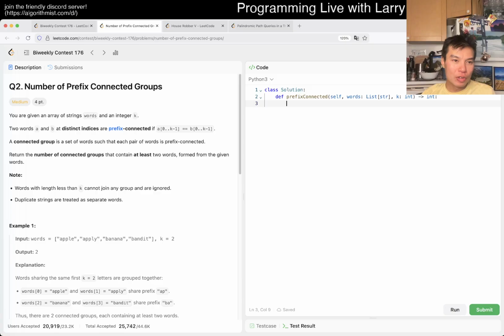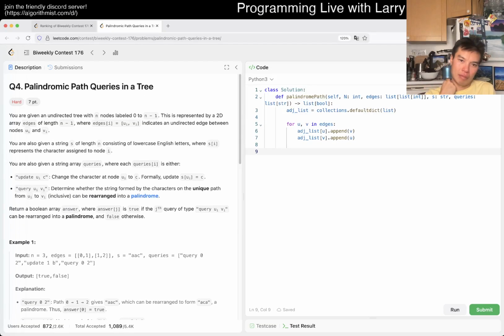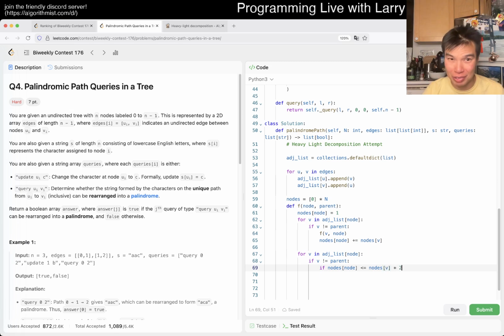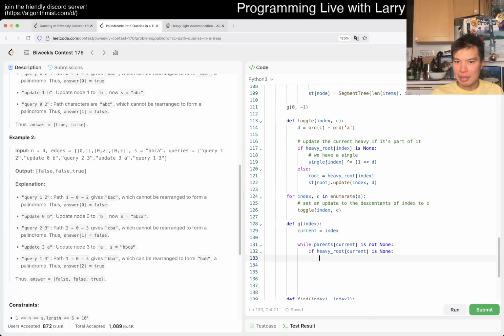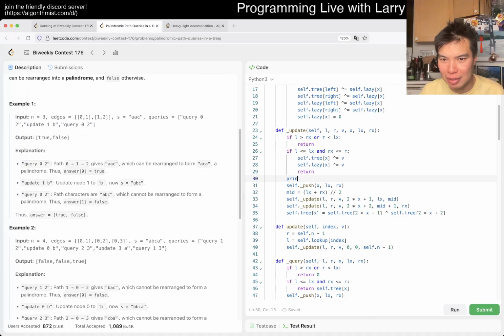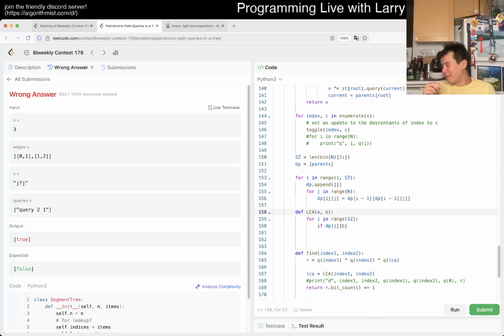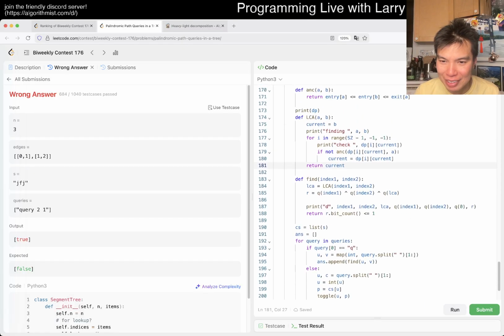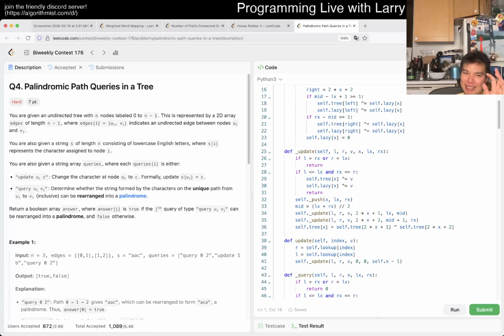Heavy light spanking! Leetcode Biweekly Contest 176 (Sad) with commentary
Larry participates in the Leetcode Biweekly Contest 176

0:00 Start
00:41 Q1
2:28 Q2
5:39 Q3
8:25 Q4

Retro - Q1 was fine, Q3 was fine, Q2 I had some silly mistakes trying to do it quickly.  Q4 was a mess, haha.  But I did learn the concepts, and maybe will cleanup the code in the future.  Was fun though.

Live commentary!